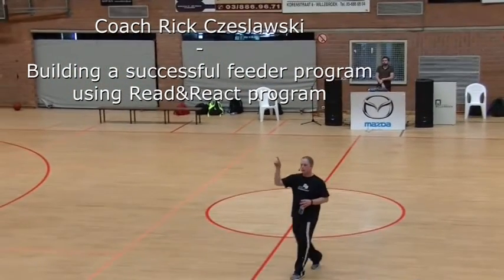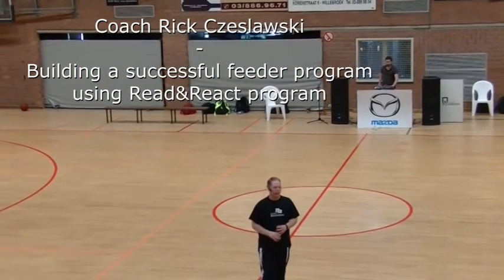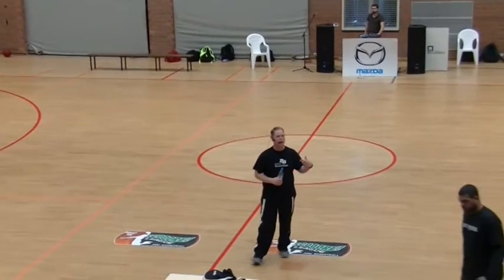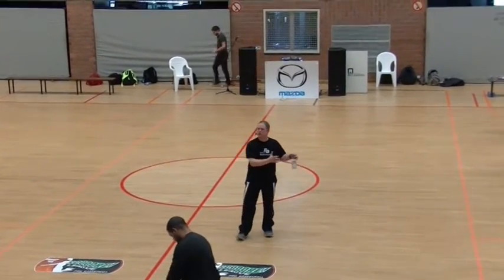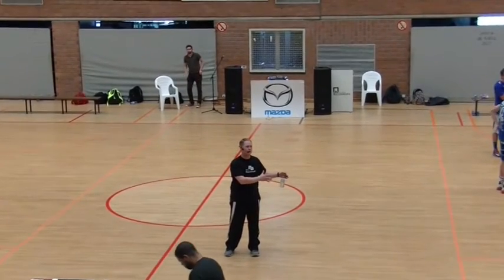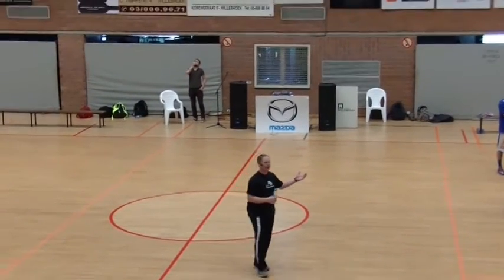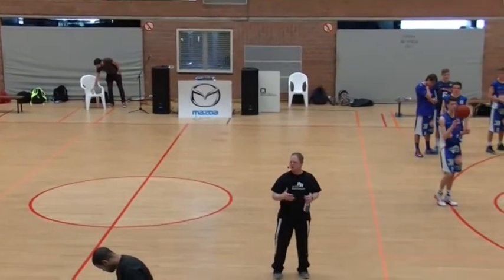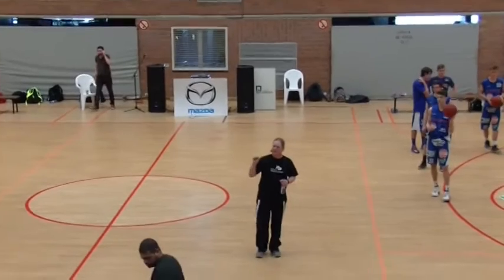RICH CZESLAWSKI - Building a feeder program with the Read & React (PART 1)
Rich Czeslawki is the founder of Basketball Worldwide, director of business operations for Lead ‘Em Up, CEO of Better Basketball, director of development & communications for the National High School Basketball Coaches Association, COO of Pure Sweat Basketball and CEO of Better Basketball. He has been coaching high school basketball for 20 years in Crystal Lake High School in Illinois, the last 10 years as head coach.

Rich was a speaker at the 2013, 2014 & 2015 Belgian Basketball Clinic Event.
Check us out at www. basketballclinic.be

Thanks to the good people of VBC for filming this sessions.